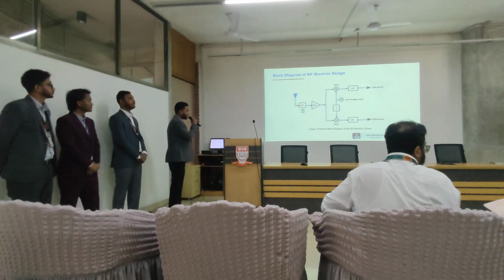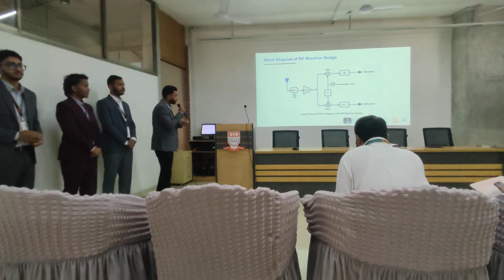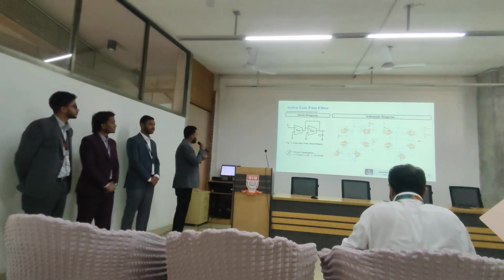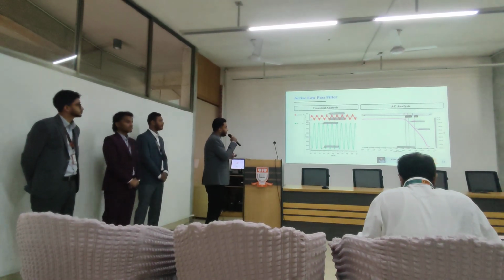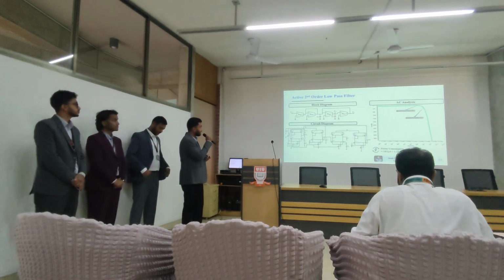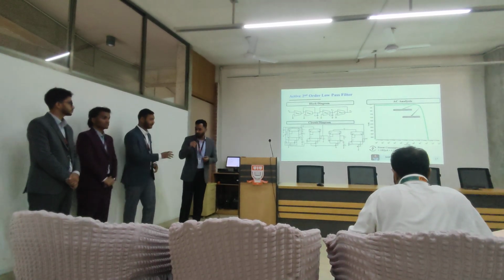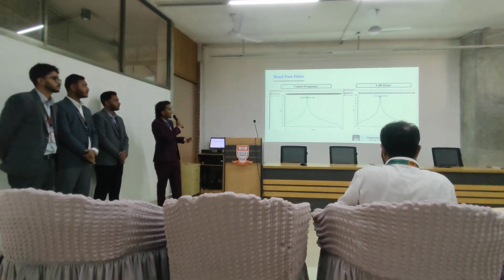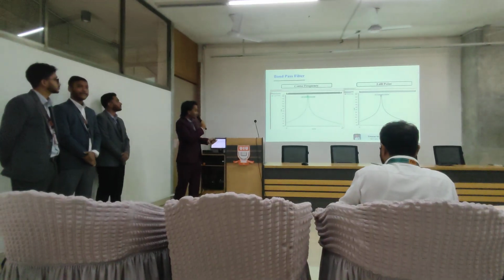Capstone project III (presentation)